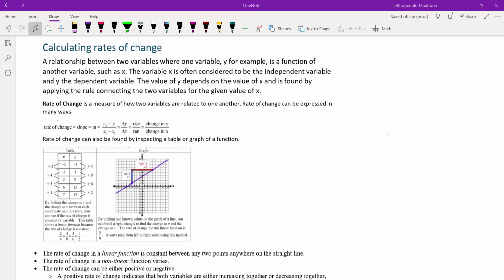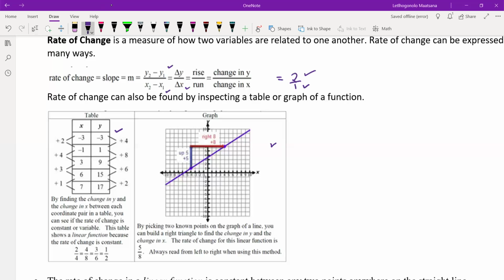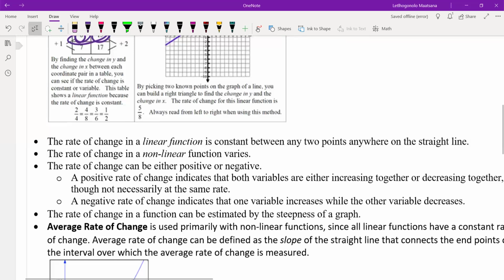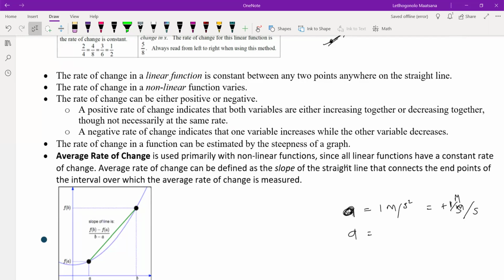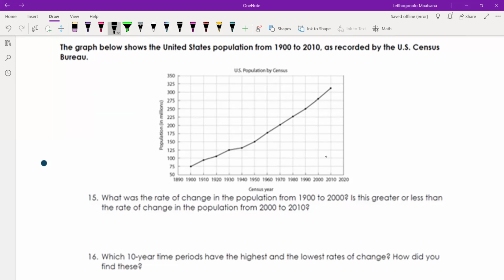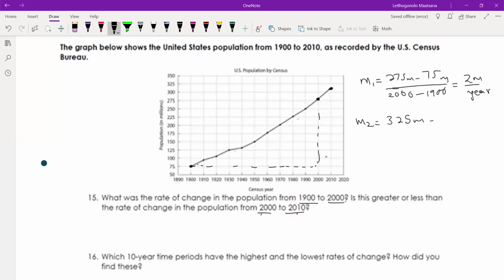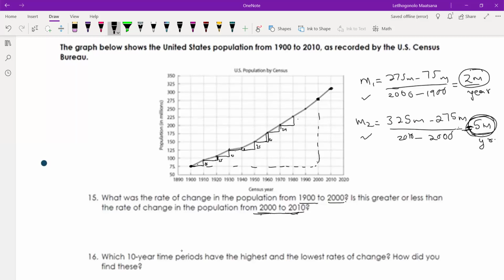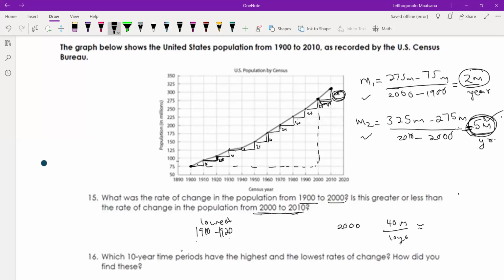Calculating rates of change